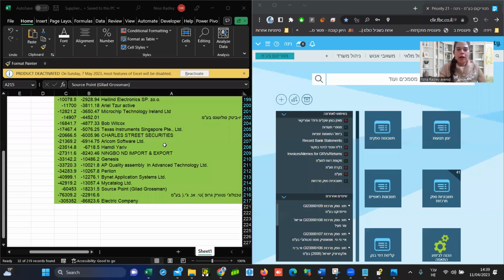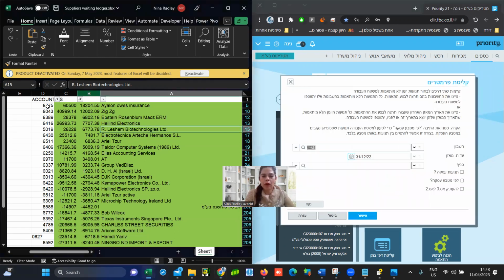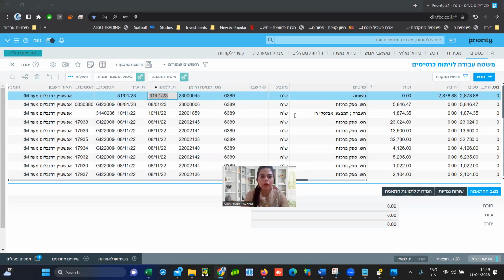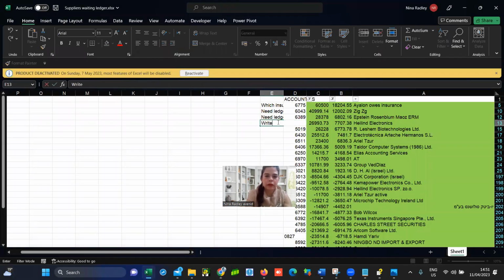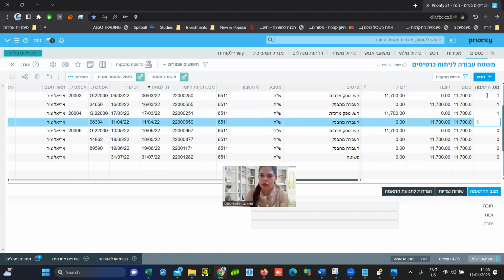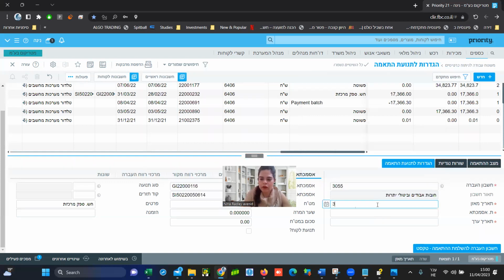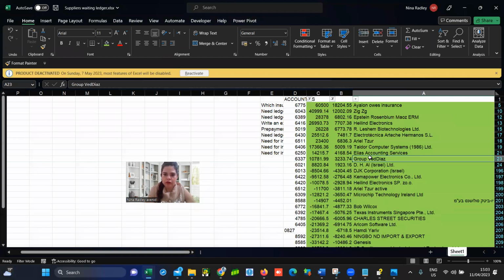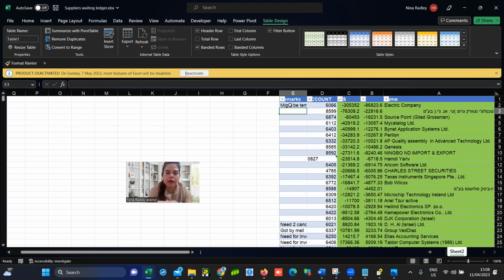Vendors Audit Priority